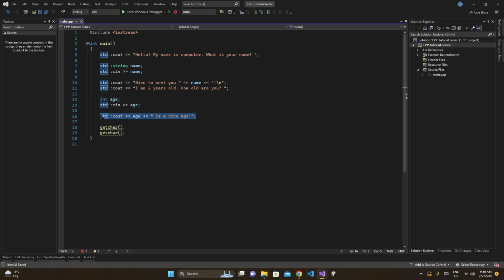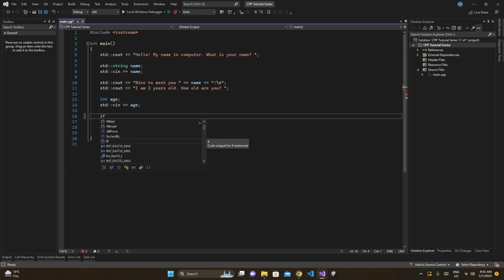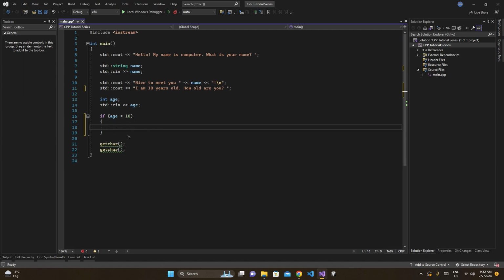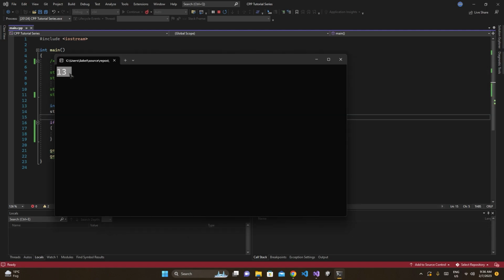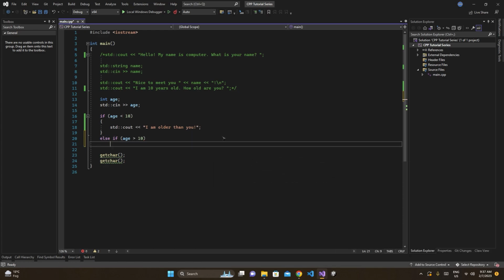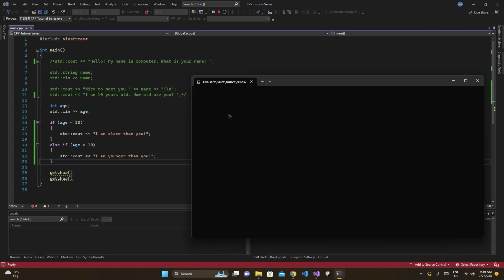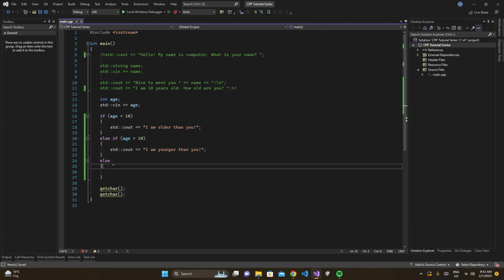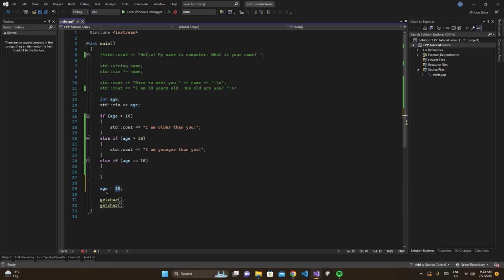C++ Tutorial for ABSOLUTE BEGINNERS : Part 5 - If Statements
Hi everyone.

C++ is a difficult language. Things can really start making 0 sense when you step into more and more advanced code. Despite this disadvantage, C++ is not a language you want to miss! It is very powerful and allows programmers to interact with their hardware efficiently.

This series is meant for absolute beginners who want to learn this powerful language, from start to finish!

Timestamps
timestamps...